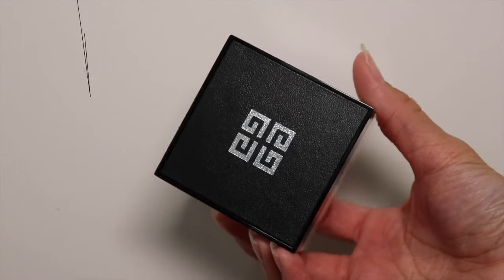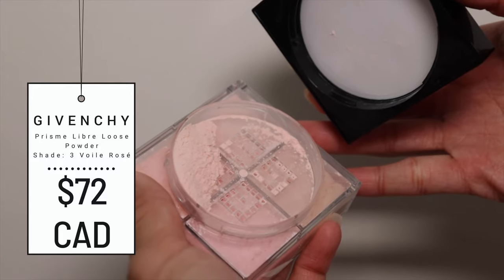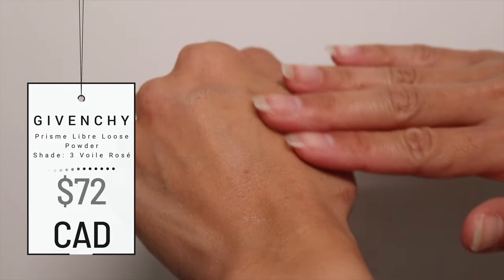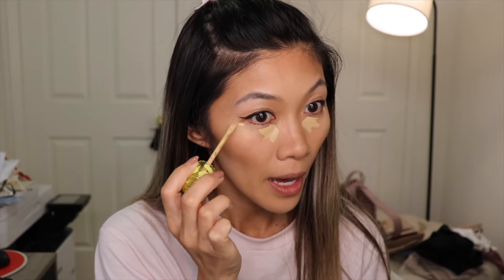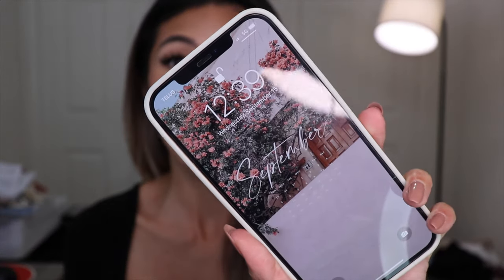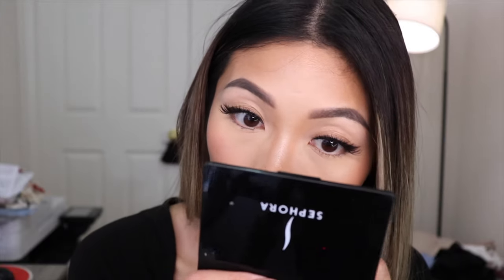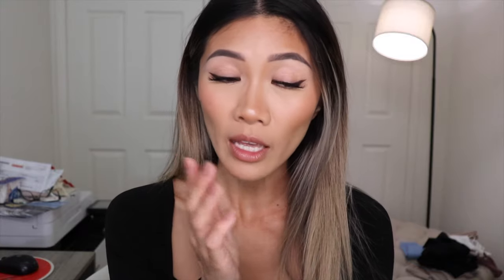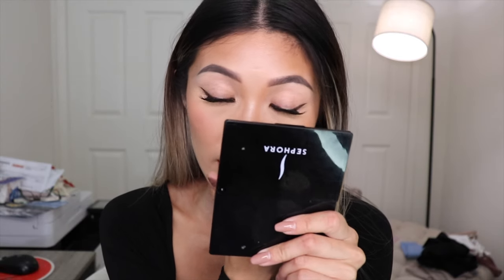Givenchy Prisme Libre Loose Powder Review + Wear Test | Nadia Ngo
A NEW SETTING POWDER REVIEW!! This time it's the luxurious GIVENCHY Prisme Libre Loose Powder in shade Viole Rose.

This is a high price ticket item you guys but dang. this is something else. The shades really threw me off but I ended up trying it. You guys need to check out the video to see what I mean! :D

I hope you guys enjoy this video. *Muah, Kisses and Peace*

⇢ Active Wear (Canadaian Owned)
CODE: NADIAN15

⋯ Klairs Supple Preparation Unscented Toner
⋯ NEOGEN Dermatology Real Ferment Micro Essence
⋯ Sioris A Calming Dat Ampoule
⋯ Truly Beauty Mary Jane CBD Glow Serum
⋯ Truly Beauty Glass Skin
⋯ Guerlain Abeille Royale Youth Watery Oil
⋯ Juno & Co Moonshine Miracle Cream
⋯ Grown Alchemist Matte Balancing Moisturizer

⋯ Giorgio Armani Luminous Silk Hydrating Primer
⋯ Catrice Prime and Fine Poreless Blur Primer // Goodbye Pores
⋯ Shiseido Synchro Skin Foundation // 340 Oak
⋯ KVD Shade and Light Contour // Light + Shadowplay
⋯ Hourglass Ambient Lighting Bronzer // Luminous Bronze Light
⋯ MAC Mineral Blush // Warm Soul

⋯ Good Molecules Yerba Mate Wake Up Eye Gel

⋯ Kosas Revealer Super Creamy + Brightening Concealer // 4 + 5.5
⋯ Too Faced Killer Liner // Killer Black
⋯ Shu Uemura Eyelash Curler
⋯ Clio Kill Lash Long Curling
⋯ KISS Lash // Pompadour